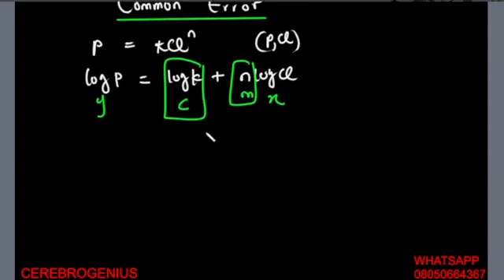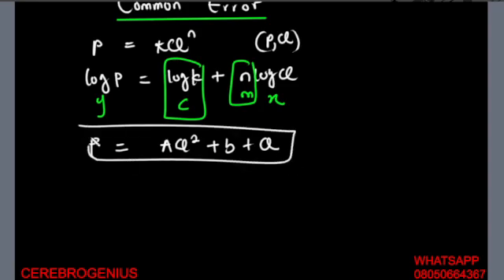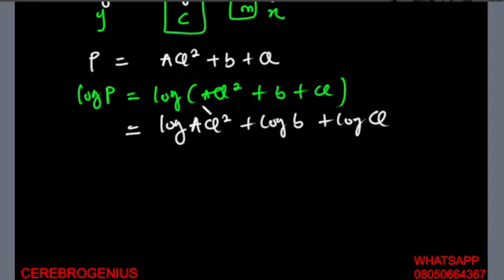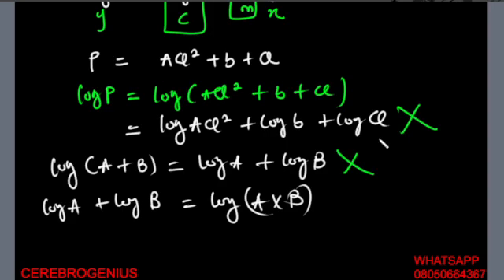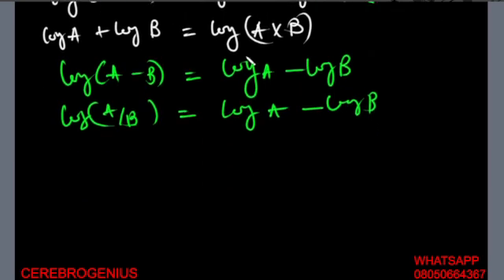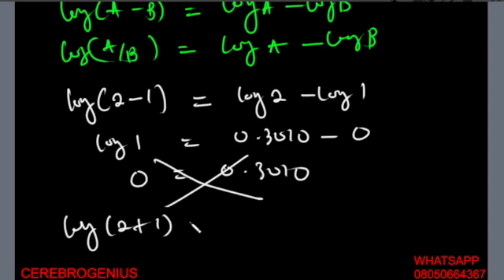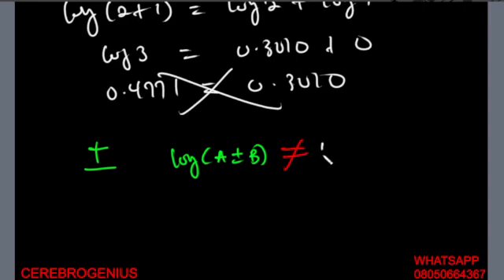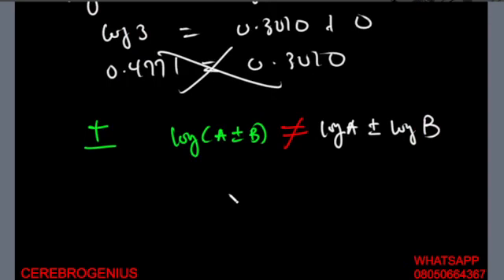Graphical methods, Linearization , Common errors in Linearization, Physics 191, 4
Take note of this, it is a common error for those that make mistake of mathematics.